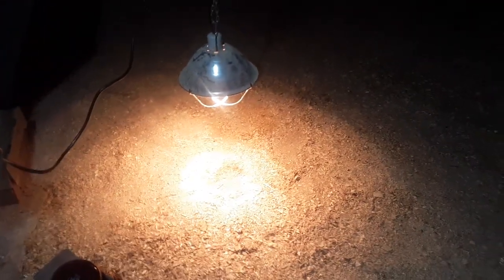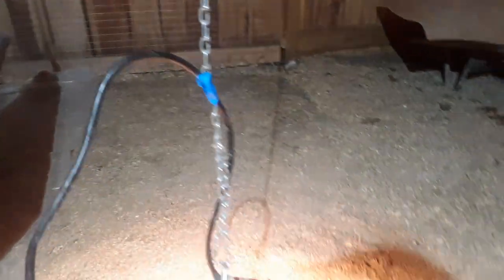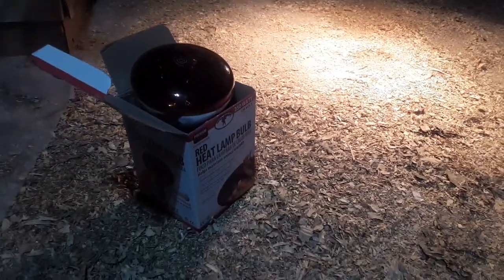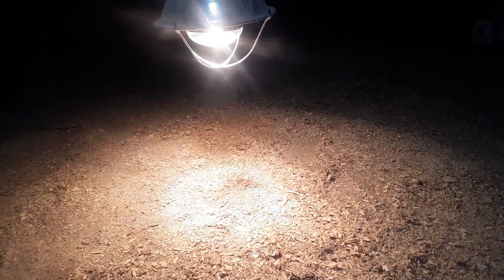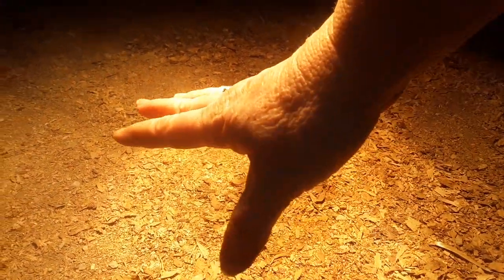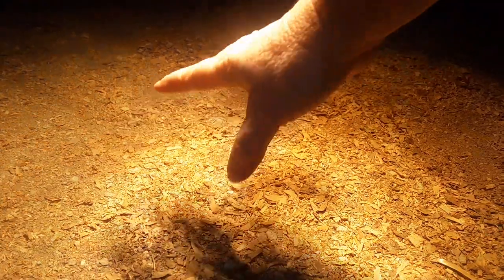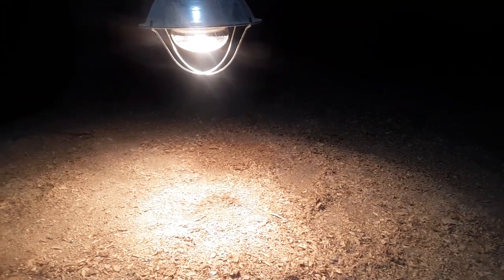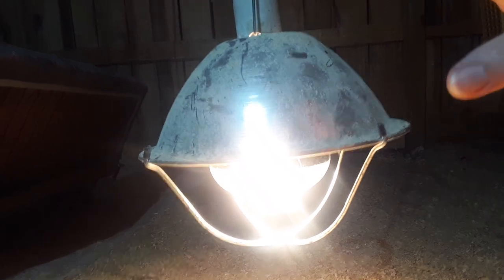Heat Lamps for A Supplemental Heat Source To Brood Chicks..."Go To" Or "Zero Tolerance"?